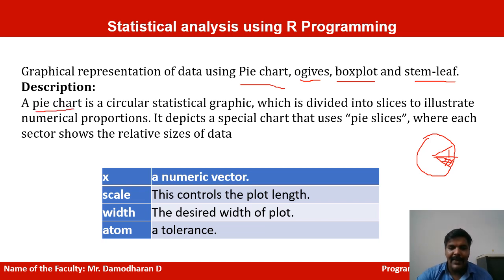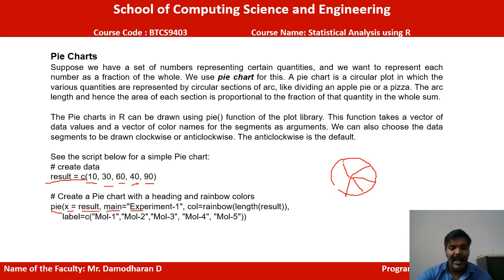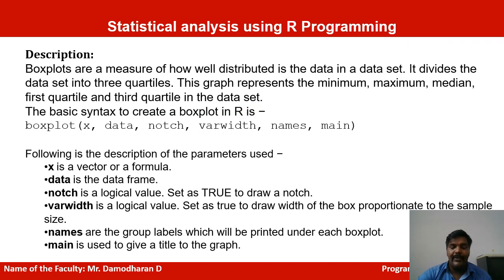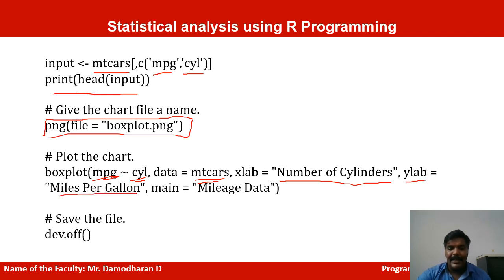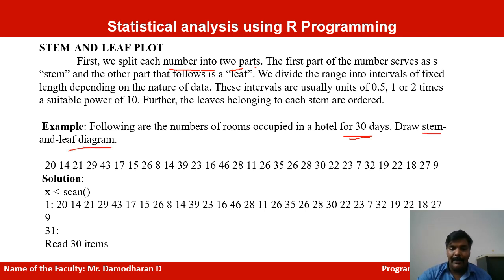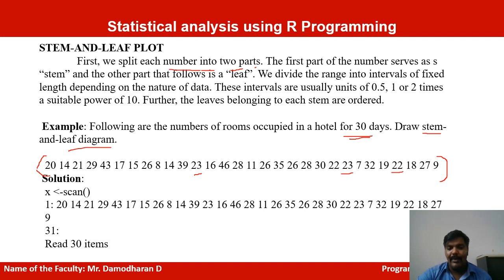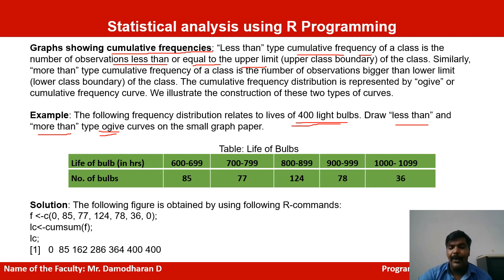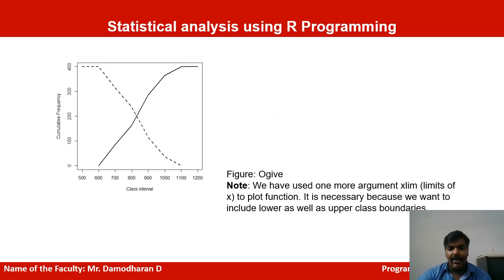BTCS9403, Statistical Analysis Using R, Pie Chat Functions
Pie Chat Functions